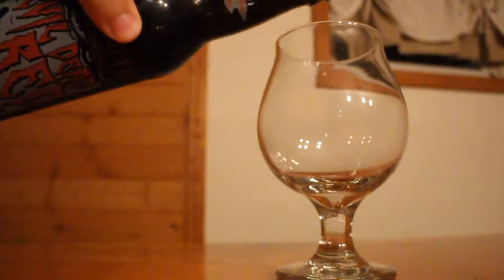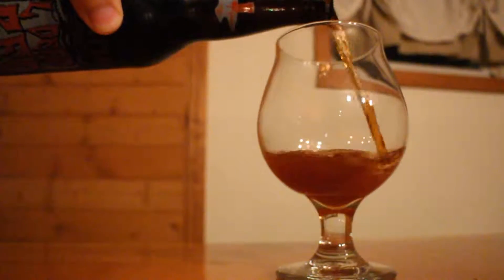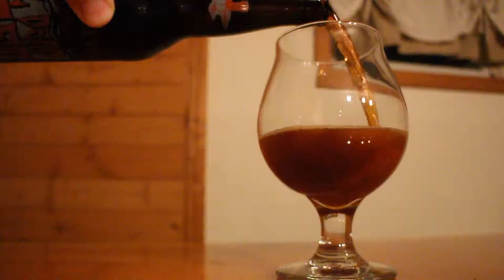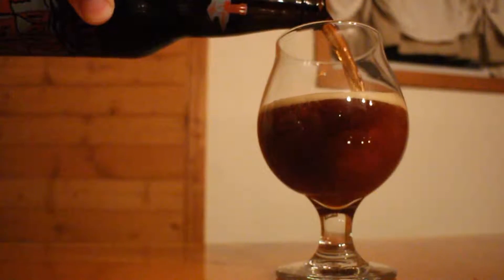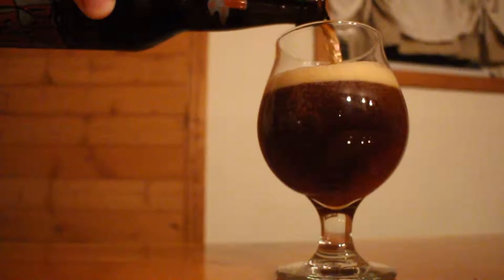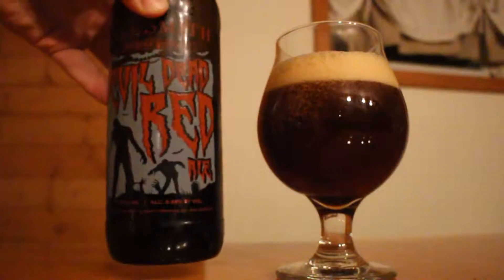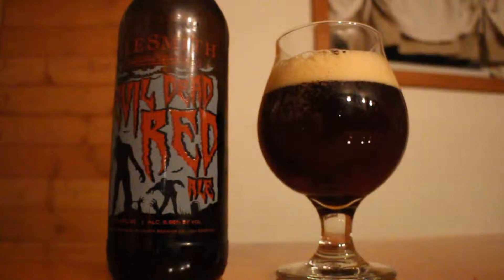AleSmith Evil Dead Red Ale Review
Shawn celebrates Halloween with Evil Dead Red from AleSmith Brewing Company!

BEER INFORMATION

Evil Dead Red
Alesmith Brewing Company - San Diego, CA
Style:  American Amber / Red Ale
ABV:  6.66%
IBUs:  24
Availability:  Fall seasonal

Brewery's Description:

Each Halloween we release this special concoction to celebrate one of our favorite holidays.  Deep blood-red in color, an intense aroma of pine and citrus from an abundance of American hops balances the sweetness and rich, bready flavors of this beer's caramel malts.  The result is a fiendishly smooth brew that will make your taste buds scream with delight.

RATINGS

Shawn's Rating:
A- (90-93)

BeerAdvocate:
91 (BA Score) & N/A (The Bros)

RateBeer:
99 (Overall) & 100 (Style)

REMEMBER!
AND!
Drink responsibly and passionately!